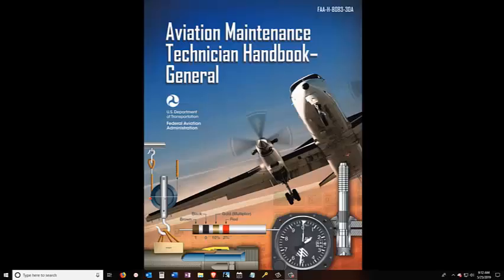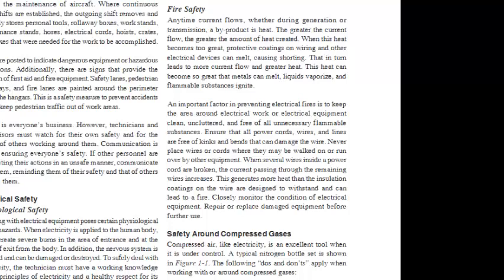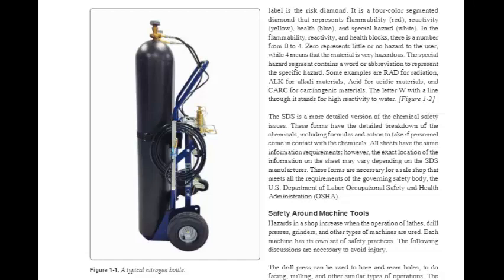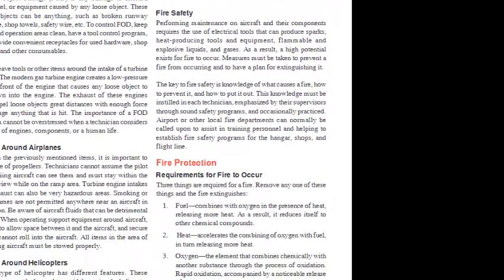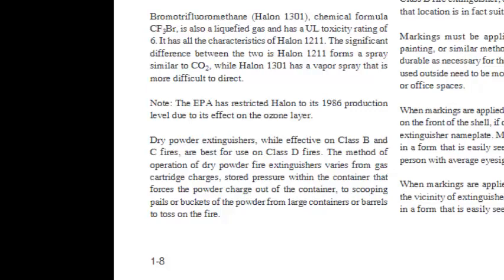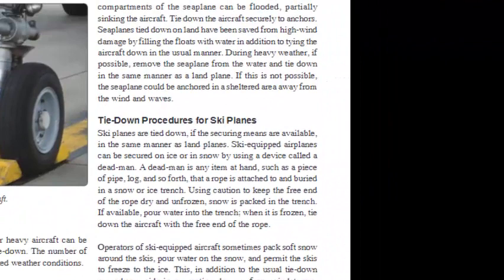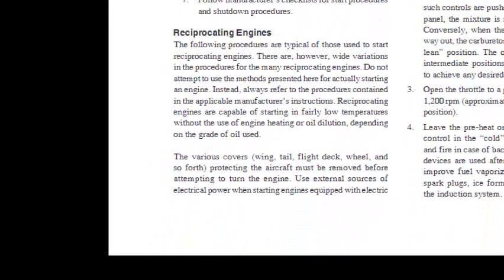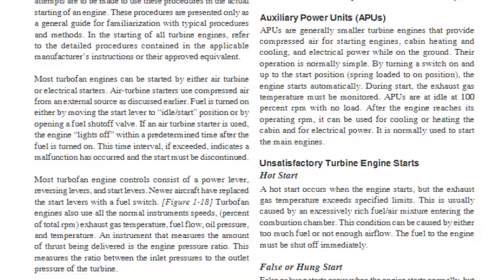AMT General Handbook, Chapter 1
FAA-H-8083-30A, Aviation Maintenance Technician Handbook-General Chapter 1. This video is intended to assist maintenance technicians with their technical studies.